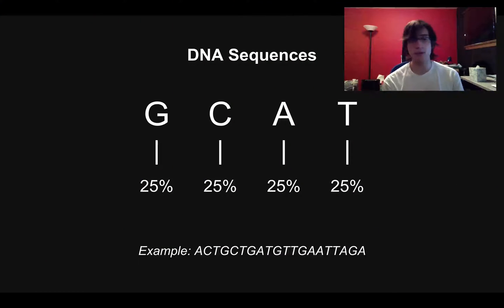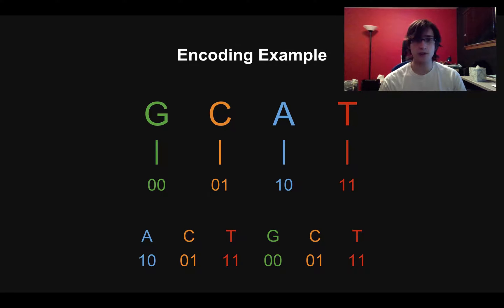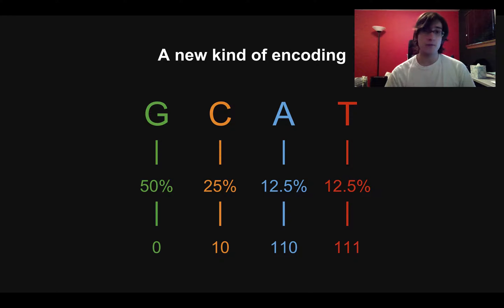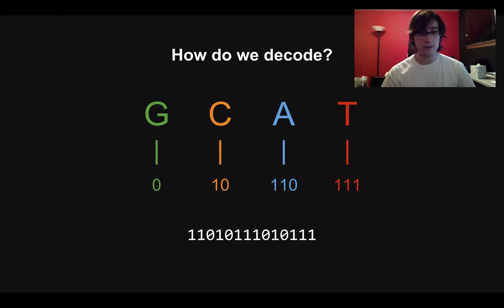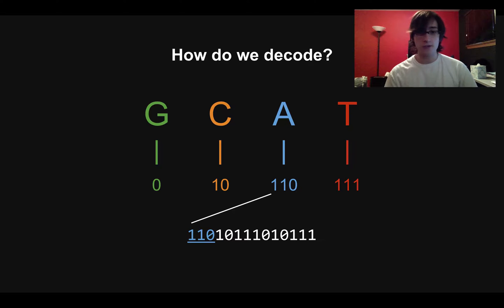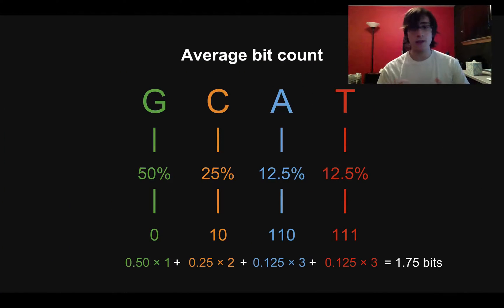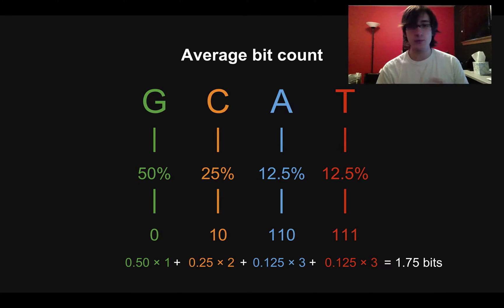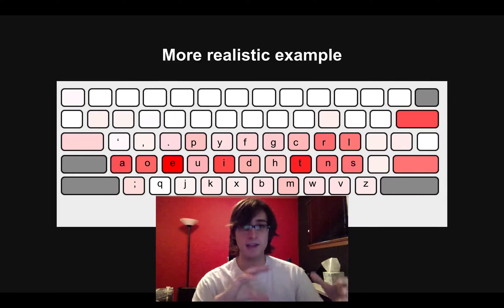How File Compression Works (The Basics)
Lossless file compression might seem complex, mysterious, or hard to implement. My goal with this video is to demystify it. After watching this, you should have a better idea of what happens whenever you zip a file, browse the web, or upload documents to the cloud.